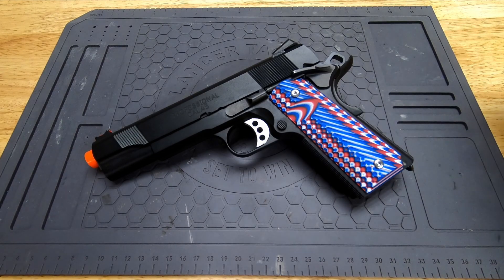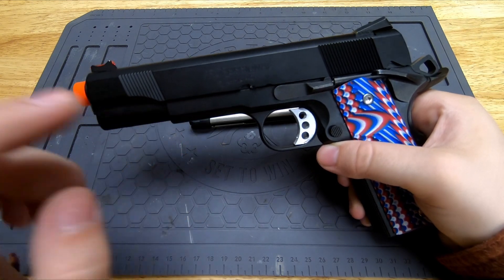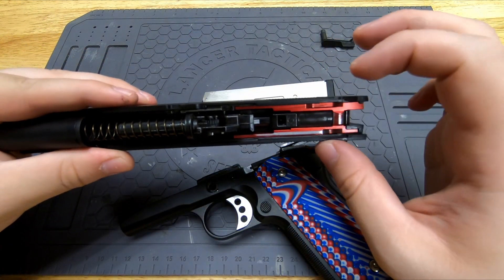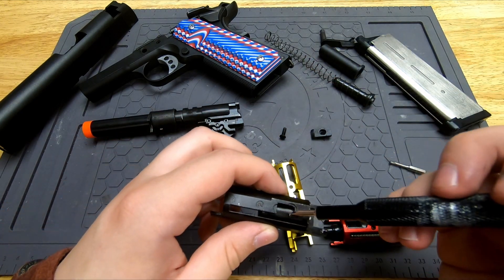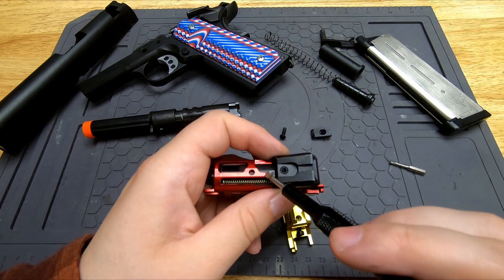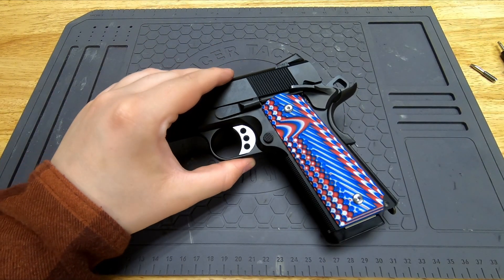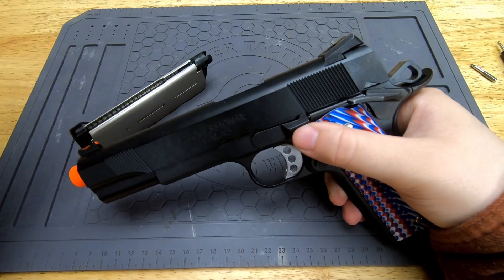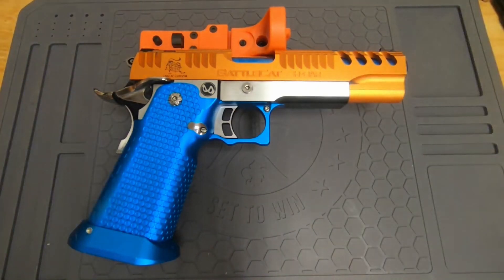Tokyo Marui 1911 MEU Review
Tokyo Marui 1911 MEU
All things pictured in this video are Airsoft Toy Replicas
Full review

The Tokyo Marui 1911 is a very high quality toy. I personally own the MEU model in my collection of airsoft pistols. This is one of the nicest shooting airsoft replicas that you can get on the market.

Hello! I go by Wyhaq here on youtube. I specialize in airsoft pistol guides for disassembly, repair, customization, and upgrade. I also do reviews on airsoft products and sprinkle in some other miscellaneous videos like gameplay etc. My favorite airsoft replica is the aap-01 by action army. I believe this is the ideal pistol with a very friendly price and aggressive ability. I also love the hi-capa from tokyo marui as well as the g-series line from tokyo marui as well. I try to keep everything on my channel family friendly and provide information for all ages.